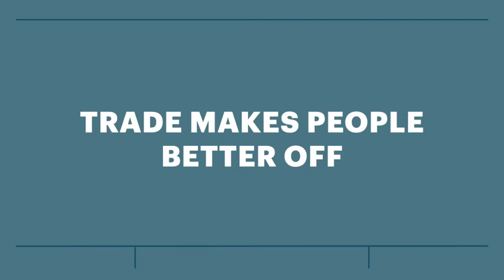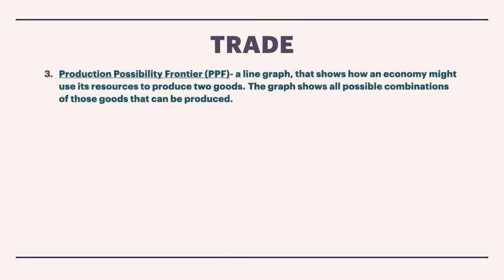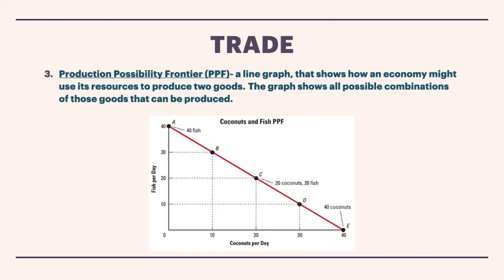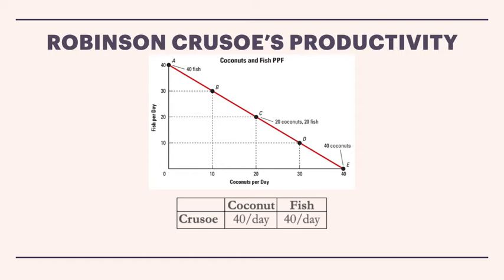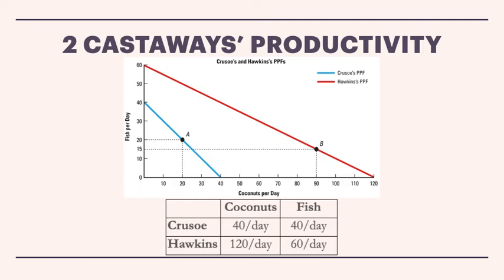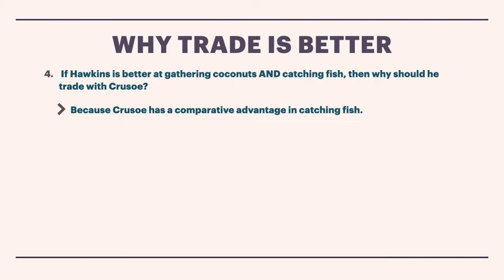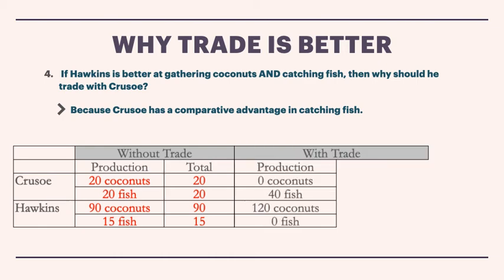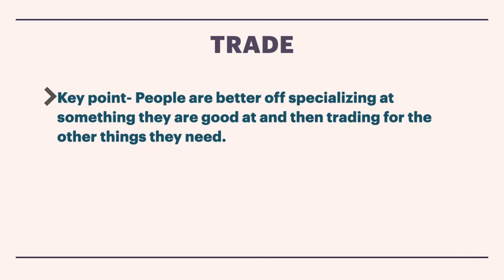Trade Makes People Better Off